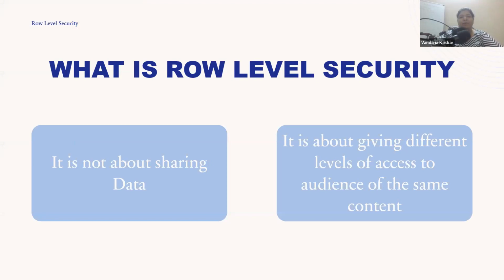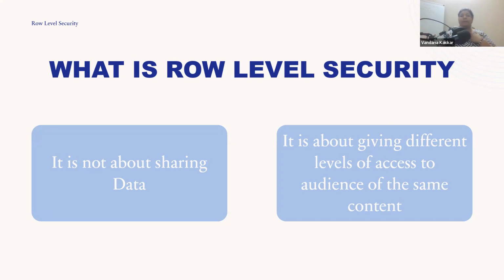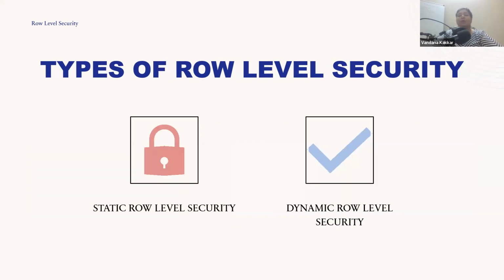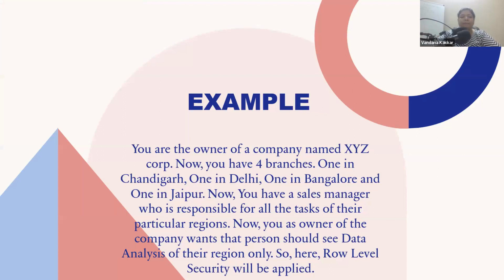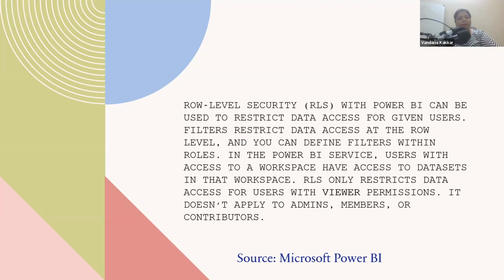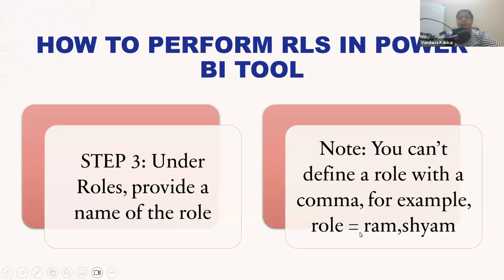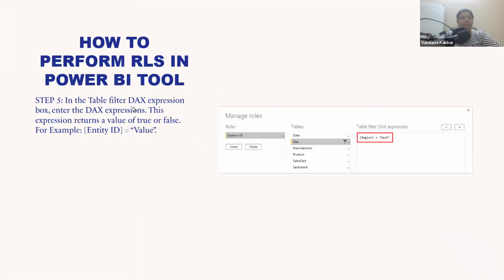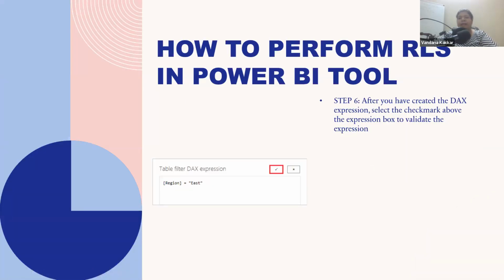Tutorial 1: Row Level Security (Power BI) : Introduction | Vandana Kakkar Chhatwal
We are starting with a series of Row Level Security in detail. Watch this space for getting indepth knowledge on Row level security, page level security, Statis RLS, Dynamic RLS and Hierarchal RLS with lot of practical examples and explanations.